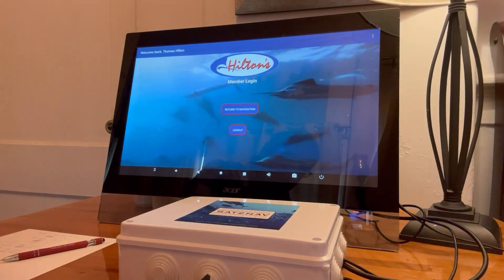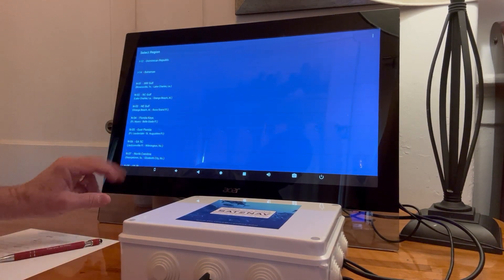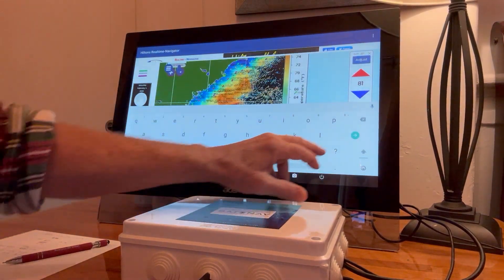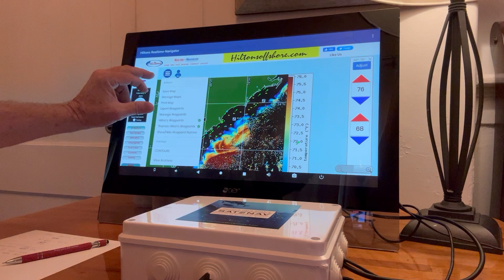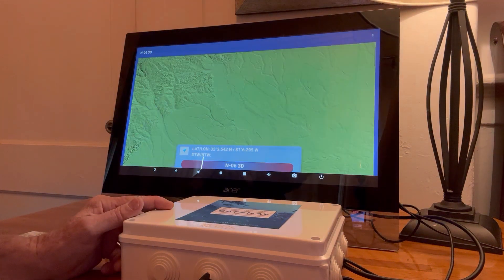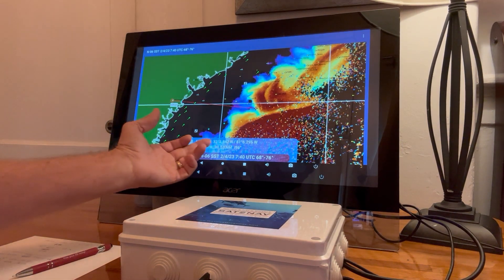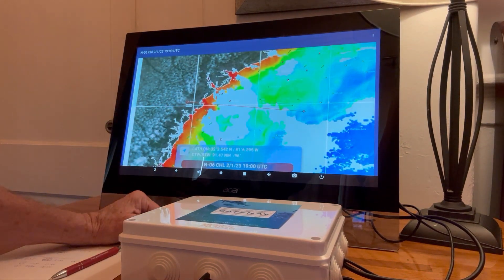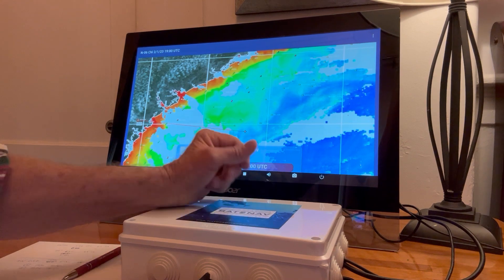Introduction to Hilton's new SAT2NAV device that allows you to surf Hilton's from your chart plotter screen, customize/save the charts into the system, then navigate on them outside of cell range.  Create routes to temp breaks, color changes, waypoints, etc.